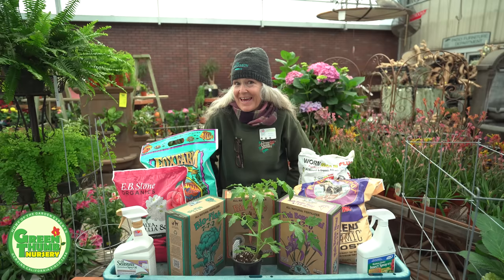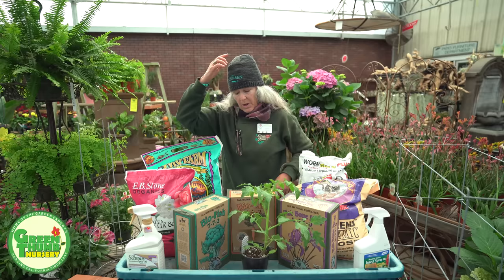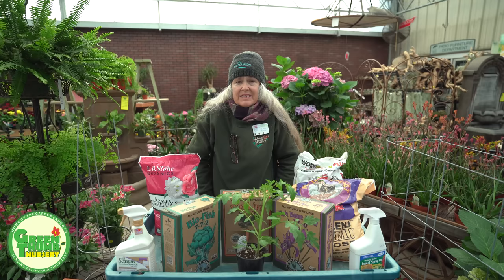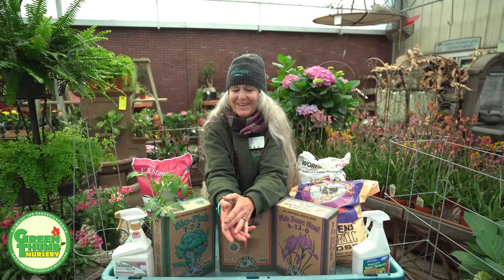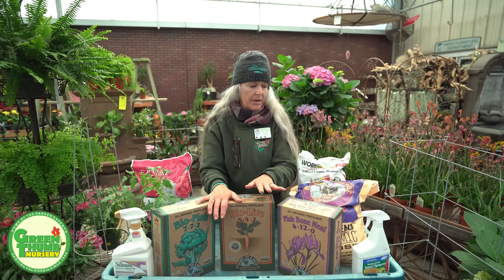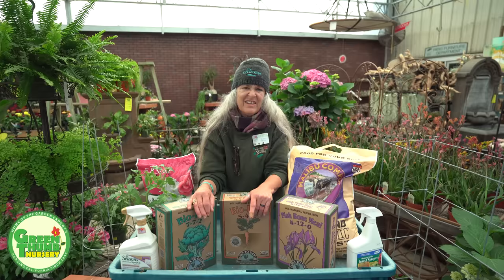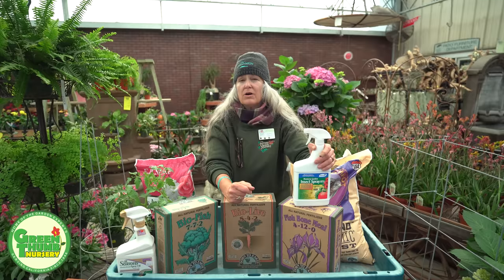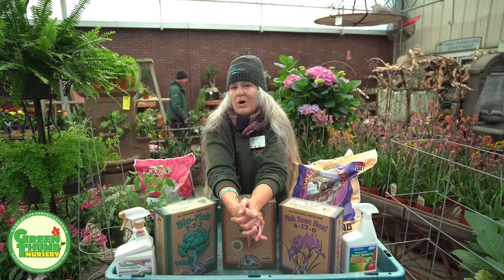How to Grow Tomatoes In Containers And Pots - Complete Growing Guide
Growing your own tomatoes at home is one of the most rewarding ways to garden so this week we decided to put together a comprehensive gardening guide on how to grow tomatoes in containers and pots!  Please note that a lot of the tips and products mentioned in this video can also be used when planting tomatoes in the ground as well.  We stock over 40 varieties of tomatoes at Green Thumb Nursery during this time of the year and there really is nothing better than picking a delicious tomato from your garden for you and your family to enjoy.

Products featured:
Earthbox Garden Kit
Tomato Cages
E.B. Stone Azalea, Camellia & Acid Soil Mix - 50%
FoxFarm Ocean Forest Potting Soil - 50%
Down-To-Earth Bio-Live Starter Fertilizer
Down-To-Earth Fish Bone Meal Fertilizer
Down-To-Earth Bio-Fish Fertilizer
Malibu Compost - Soil Top Dressing
Worm Gold Plus - Earthworm castings
All Seasons Horticultural Oil Spray
Monterey Garden Insect Spray

If you see a product you are interested in, please visit one of our five garden center nurseries located in Southern California: Lake Forest, Ventura, Santa Clarita, Canoga Park and San Marcos

For store hours, our nursery locations' address, our plant library, our weekly gardening blog, discount coupons and more please